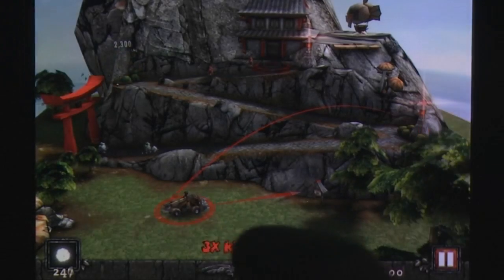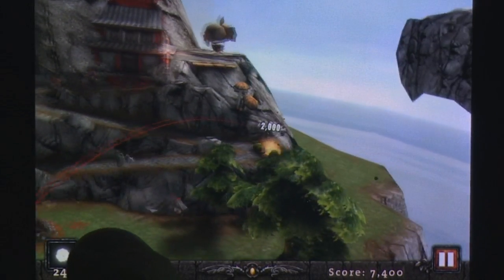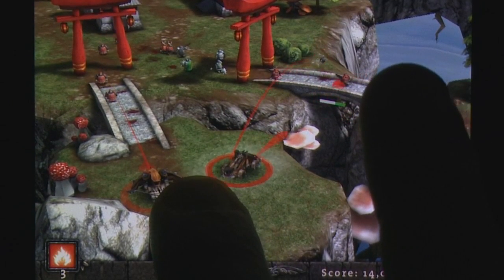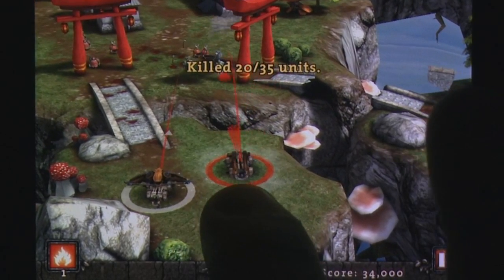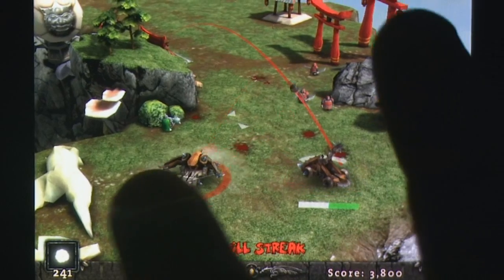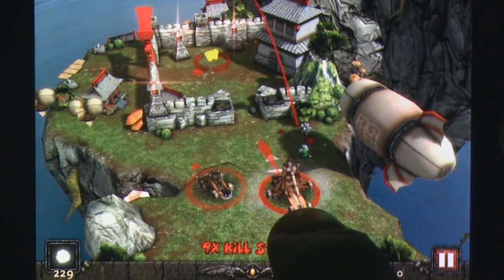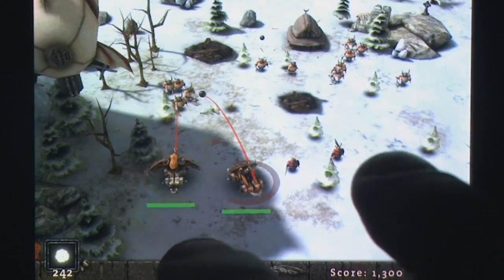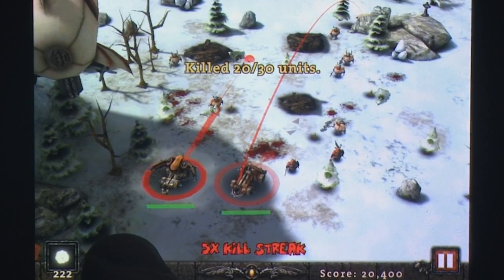Siegecraft iPhone Gameplay Review - AppSpy.com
Siegecraft iPhone Gameplay Review.

- View App Rating & Current Price